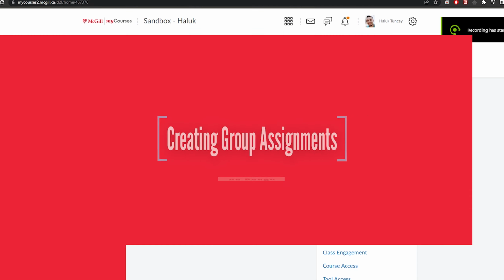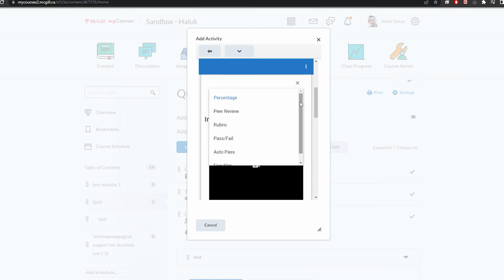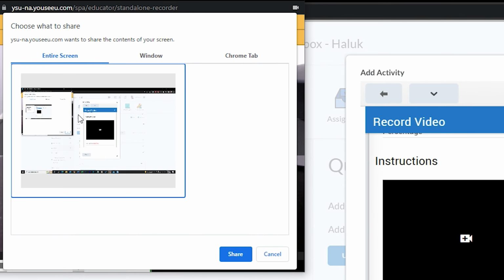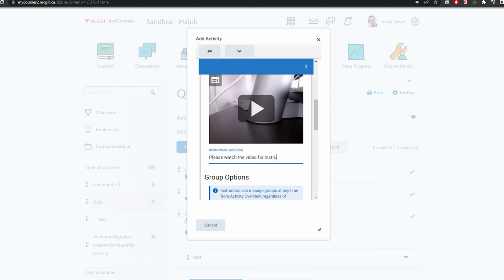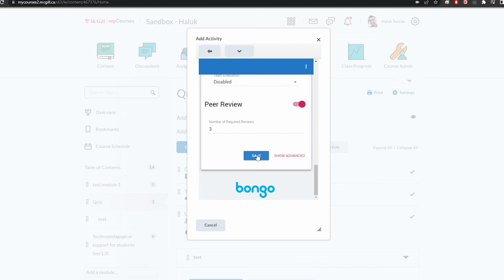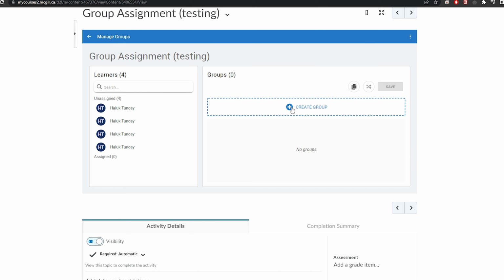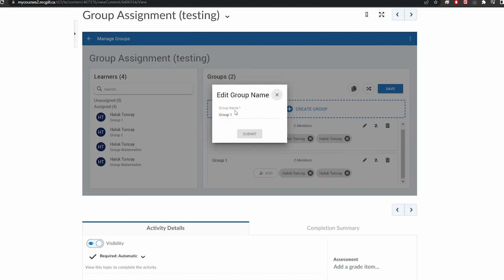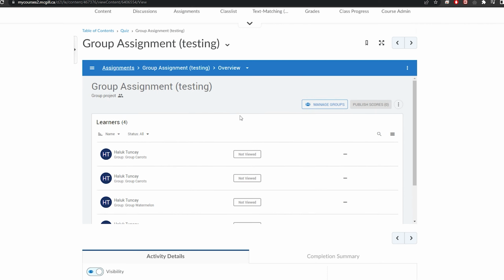How to create a Group Video Assignment with Bongo